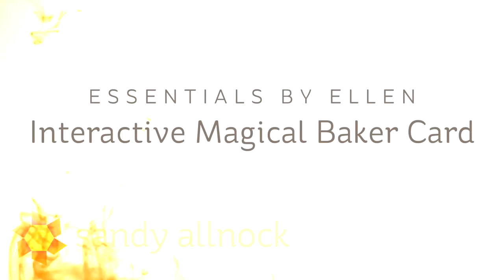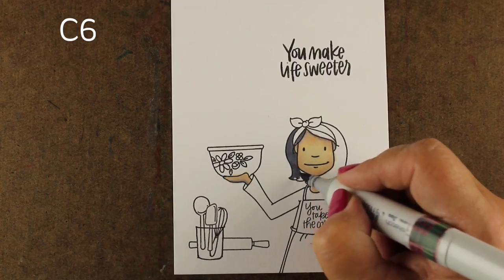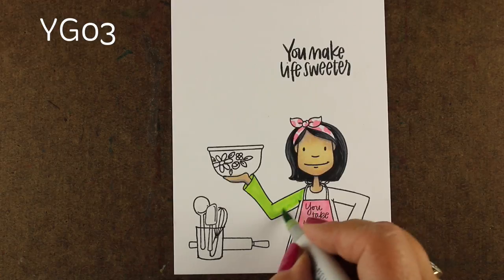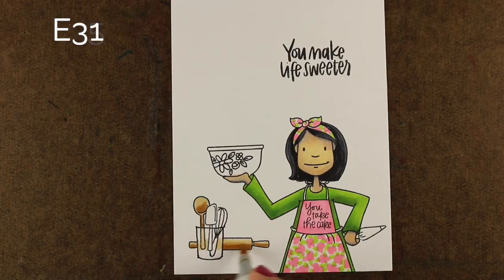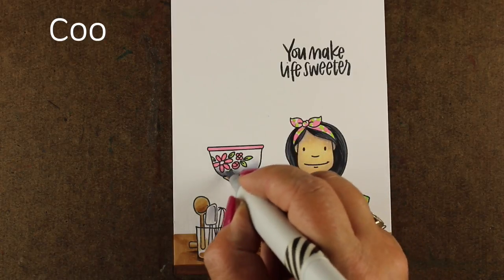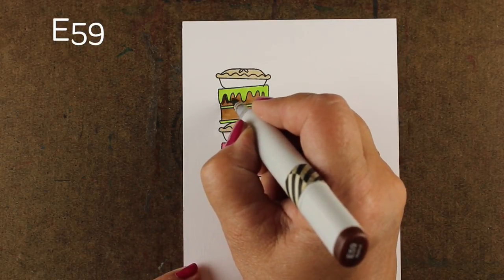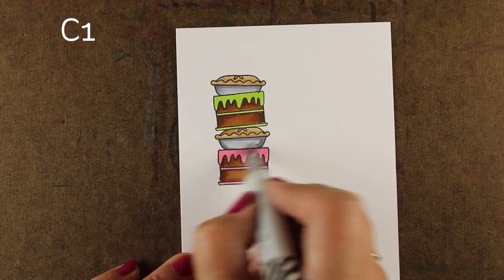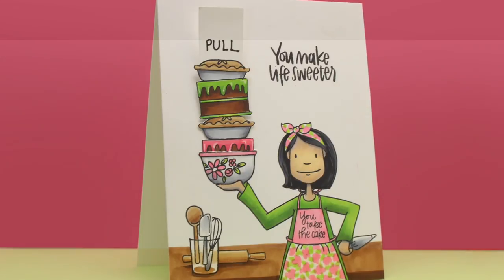Interactive Magical Baker Card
I have a real sweet tooth. Some might call it a dangerous sweet tooth! The Baker Lady stamp totally tickled my fancy - and I decided to make her a magical baker lady - with a magical bowl from which she can conjure cakes and pies! Blog post with more info and pinnable images